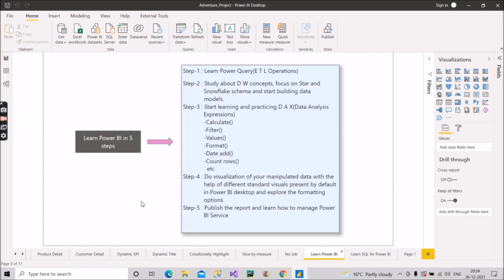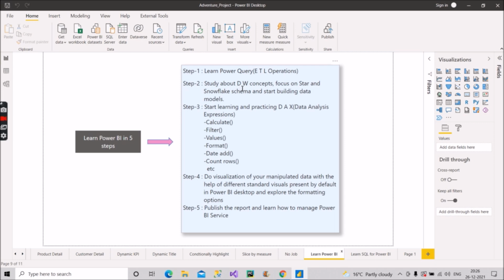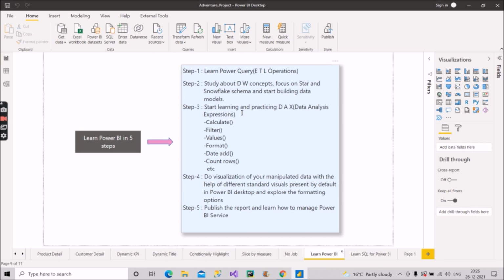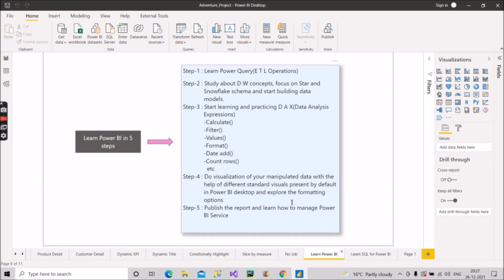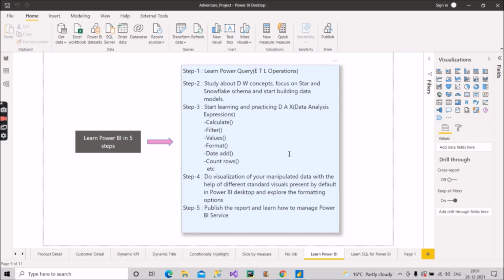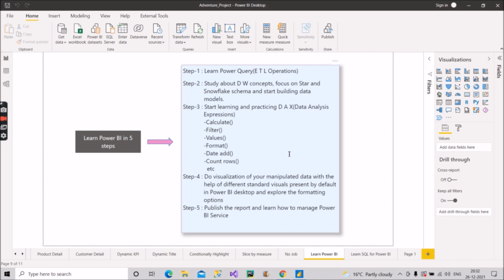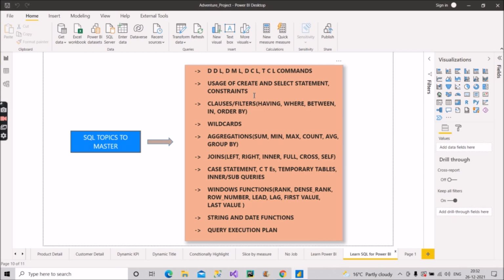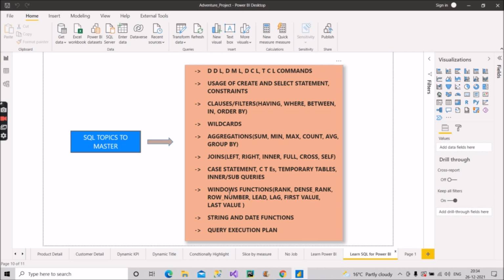Learn Power BI / SQL | Complete Roadmap | 2022🔥